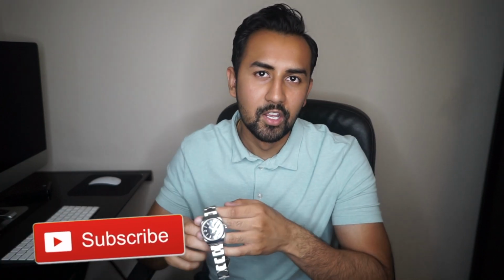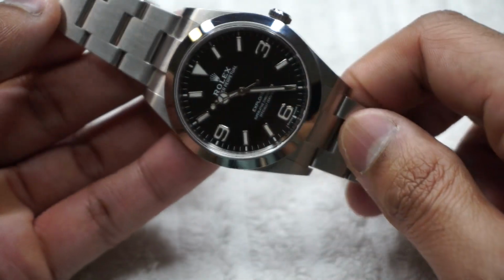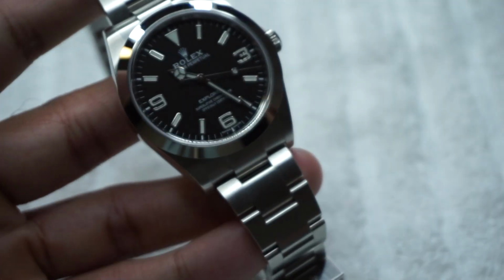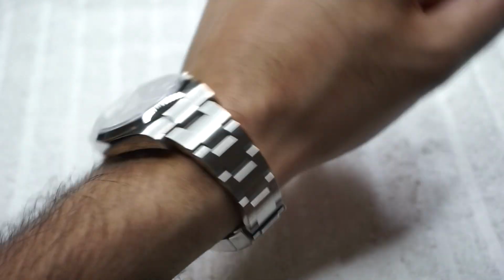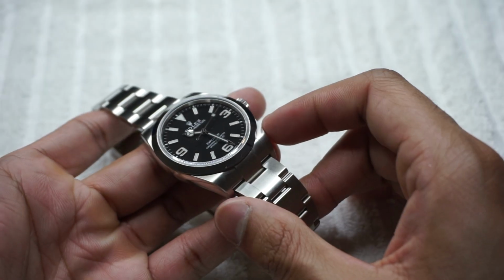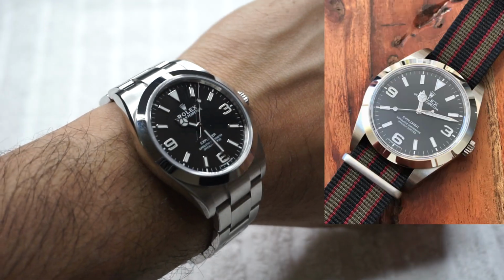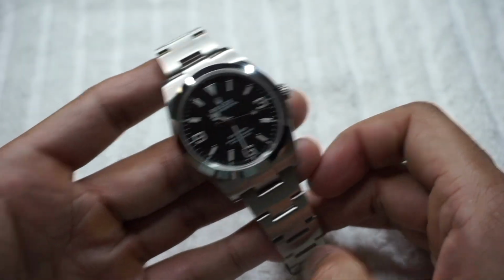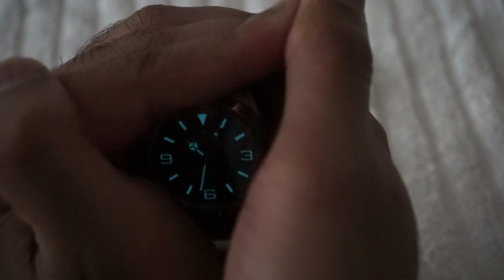Rolex Explorer - Ownership Review (214270)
After owning the Rolex Explorer for the past 5 months.. Here are my thoughts on it. It makes for a perfect daily, extremely comfortable due to its minimal thickness and feels solid yet light on the wrist. I have a slimmer wrist size of about 6.5 inches in diameter so for me this watch fits perfectly.
Super versatile, as you'll see a few people submitted photos of their Rolex Explorer on various watch straps, you can really dress this watch up or down.

As time goes, I find myself enjoying this watch more and more, I think a big reason for that is for its simplicity... Really doesn't try to over complicate and theres something refreshing about that.

★ Have questions regarding Real Estate or Referrals?